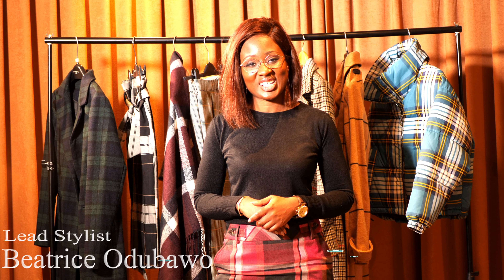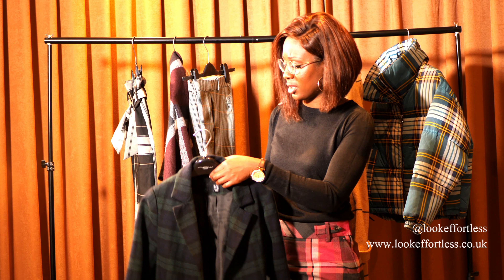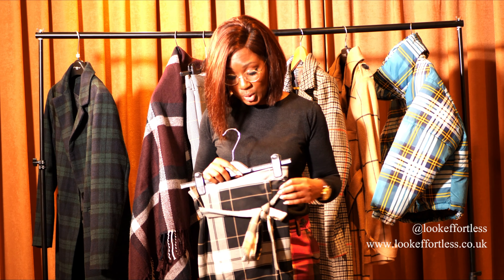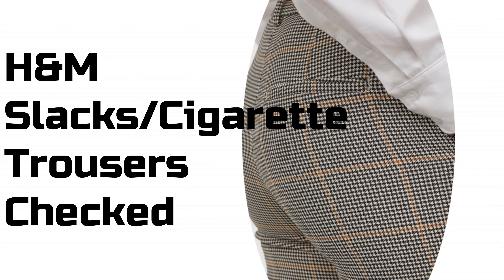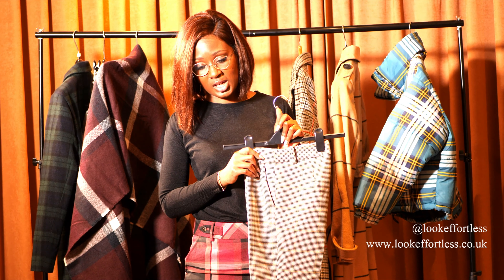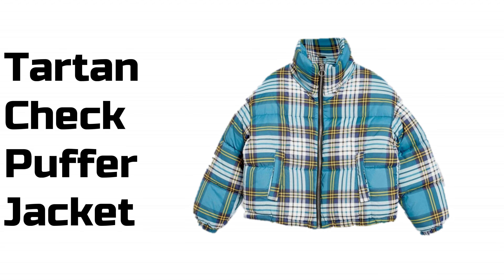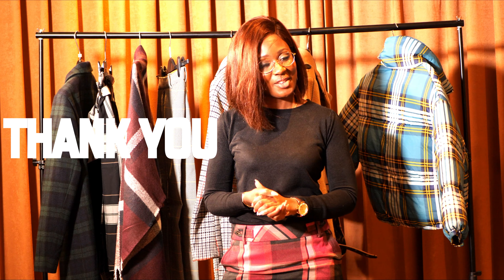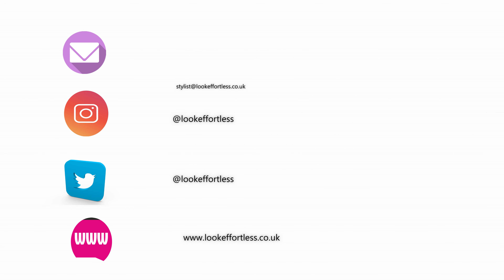Look Effortless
**CHECK, PLAID & TARTAN** Seasonal trends!! @lookeffortless

Hi Guys!! Have you purchased your Winter Jacket or Coat this year?!!! If not, watch this month's episode to see what options are out there!!!

Look Effortless is a fashion brand that specialises in PERSONAL STYLING. Our passion has always been to help women of all ages, shapes, lifestyle and most importantly all budgets to feel fabulous about their style!

Content Creator: Beatrice Odubawo
Director: Iris media @1_am_drseth (instagram)
Editor: Next2Act

Category
People & Blogs